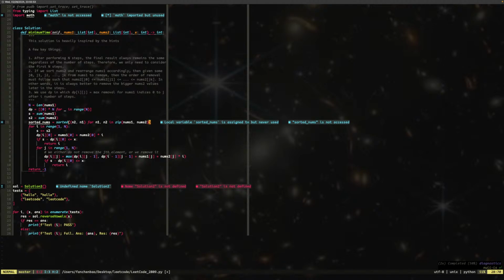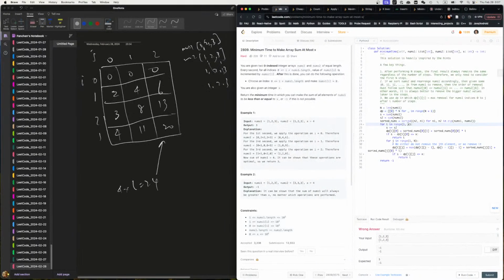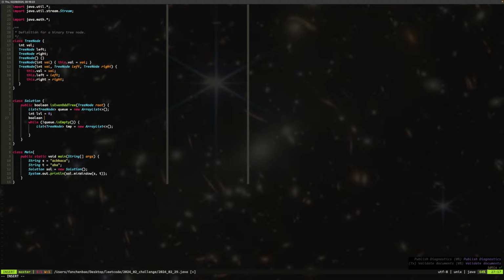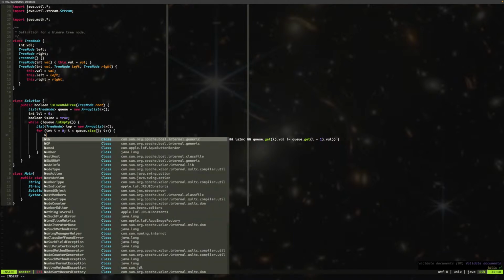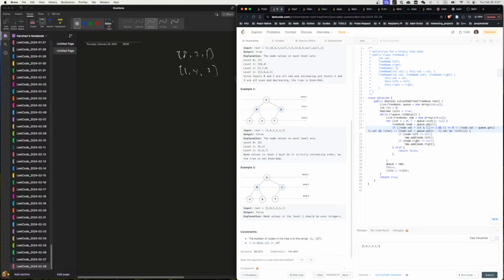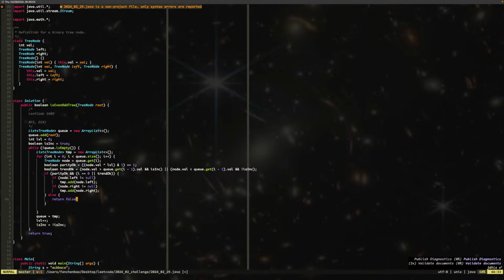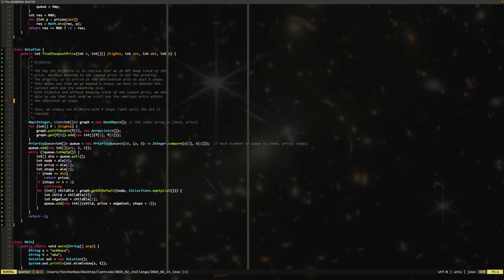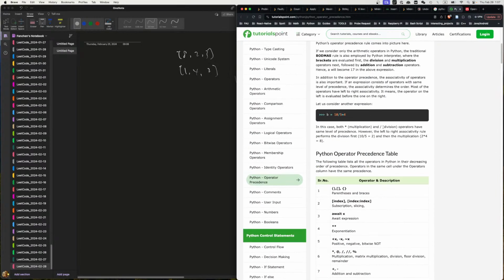2024-02-29 LeetCode 1609 & 2809 (Otra vez) & 787 (Otra vez)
El operator "&" tiene más precedencia que el "^". No lo sabía antes.